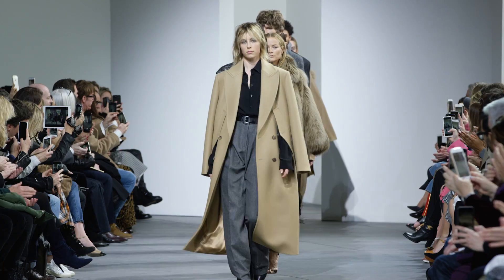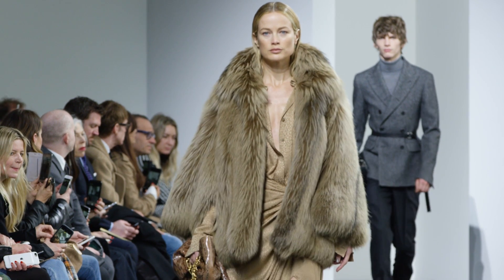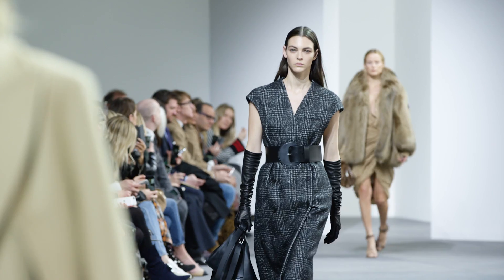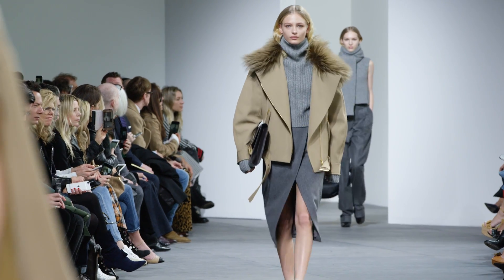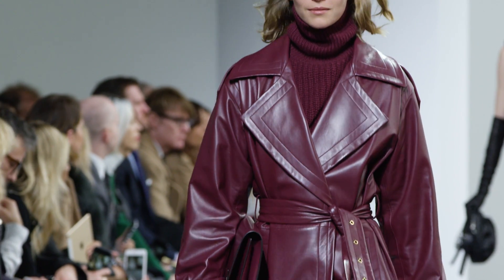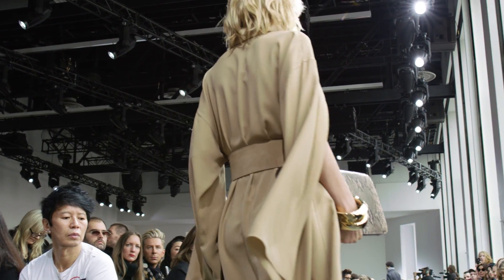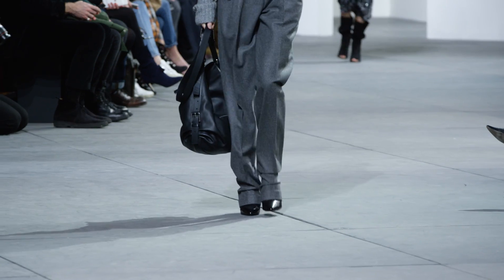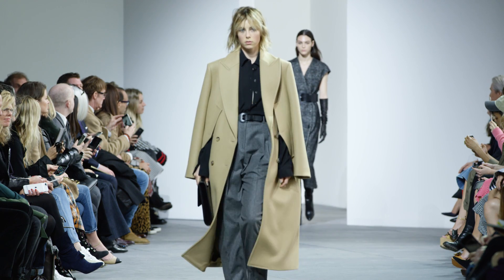Michael Kors On His Fall 2017 Michael Kors Collection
The Fall 2017 Michael Kors Collection is all about strength and sensuality. A subtler approach to sexy translates into long sleeves and mid-calf lengths with unwrapping, slashing and fringe. Delicately draped dresses, skirts and blouses are balanced out by powerfully tailored coats, jackets and trousers. Sleek black blends with abstract animal motifs and the gleam of silver and gold for a wardrobe that works anywhere in the world.  A rich mix of merlot and olive with tones of saddle and camel lends a warm touch for cool autumn days. Soft, crushable bags and slouchy boots contrast with crisp city carryalls and architectural heels to bring out the best in every kind of woman.

About Michael Kors
Michael Kors is a world-renowned, award-winning fashion designer of luxury accessories and ready-to-wear. A New York Fashion Week mainstay, Michael Kors has built his namesake company into a byword for effortless, jet set sophistication.

With a history rooted in glamorous American sportswear, the designer’s Michael Kors Collection, MICHAEL Michael Kors and Michael Kors Mens labels offer a luxe range of iconic handbags, accessories, ready-to-wear, watches, jewelry, eyewear, footwear and fragrances. In 2016, the brand also introduced the Michael Kors Access smartwatch to its range of product offerings.

Michael Kors stores are operated, either directly or through licensing partners, in some of the most prestigious cities in the world, including New York, Beverly Hills, Chicago, London, Milan, Paris, Munich, Istanbul, Dubai, Seoul, Tokyo and Hong Kong.